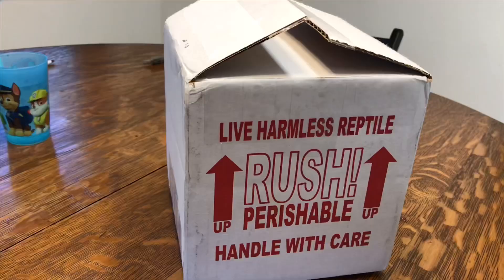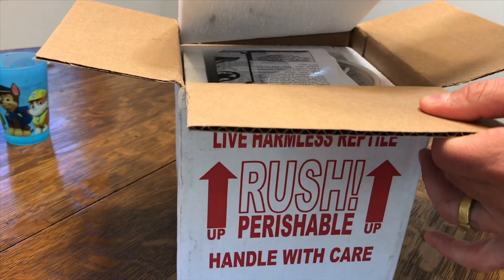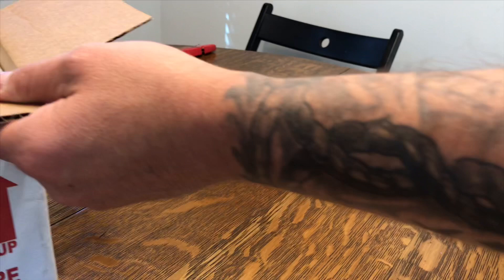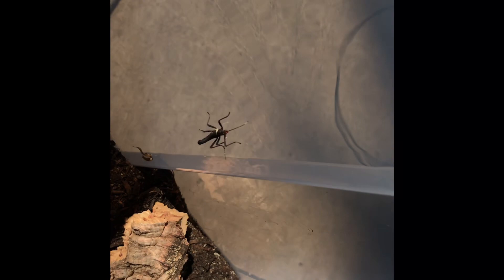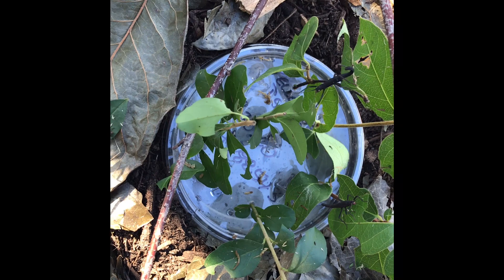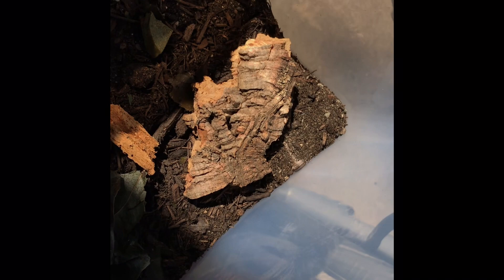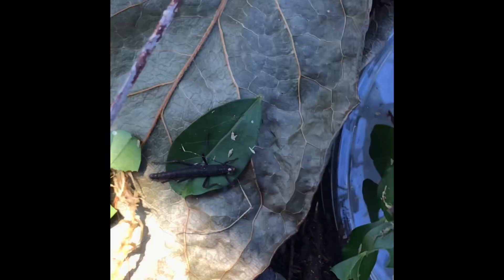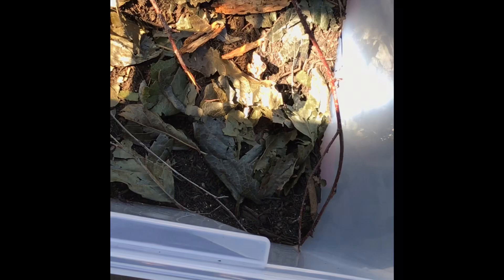Black Beauty Stick Insect (Peruphasma schulte) unboxing and care!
And this short video we unboxed our new shipment of black beauty stick insect (Peruphasma schulte) and show how we have set them up. They are a beautiful, fun to watch, tame insect species and super easy to keep at room temperature!